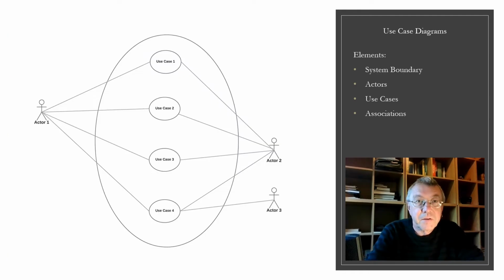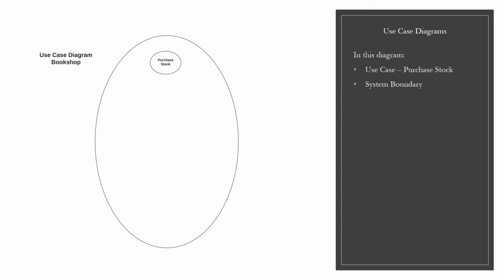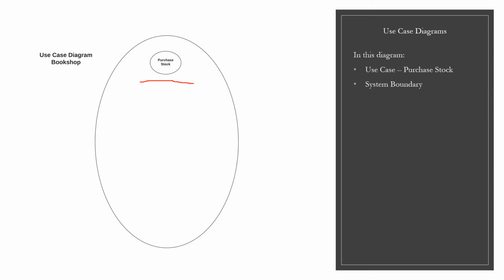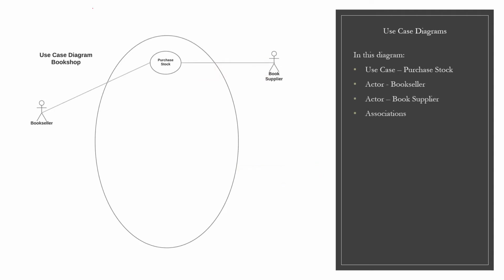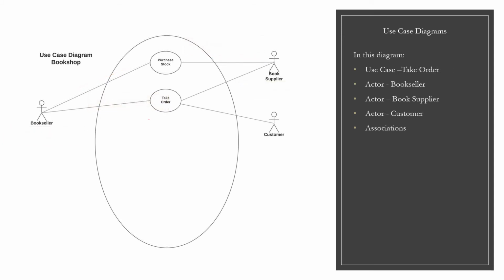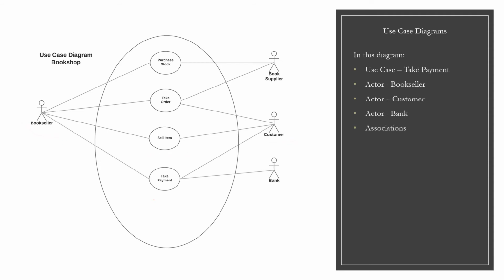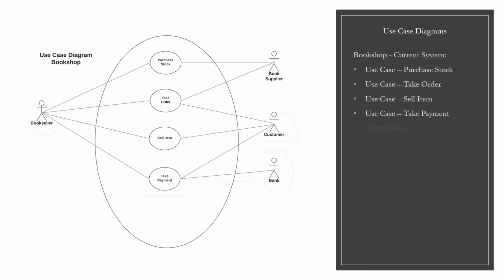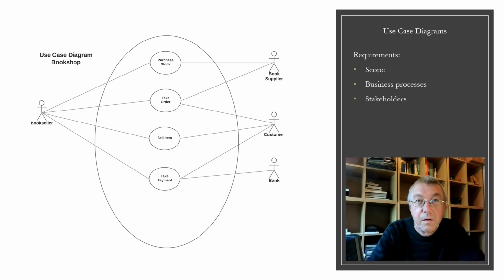Use Case Diagrams - Introduction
Understand the basics of how to draw a Use Case Diagram and the UML (Unified Modelling Language) terminology used.
For tutorial support, written notes and practical case study exercises to enhance your learning - enroll on the paid version of the course on Udemy: